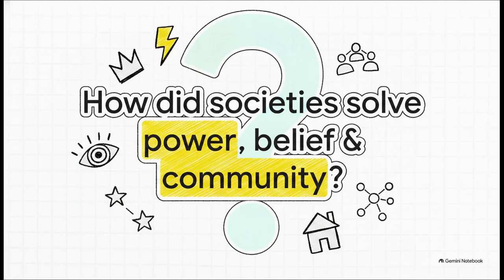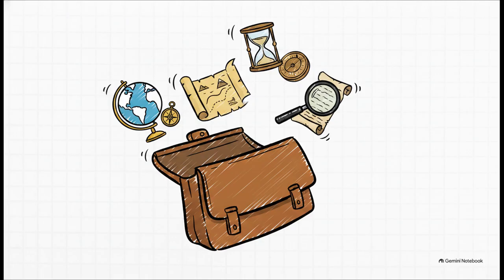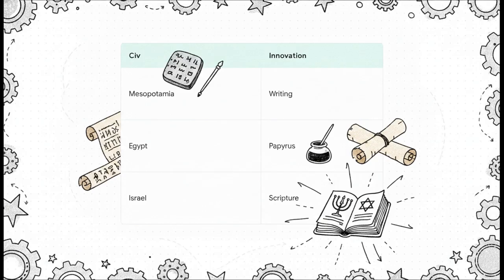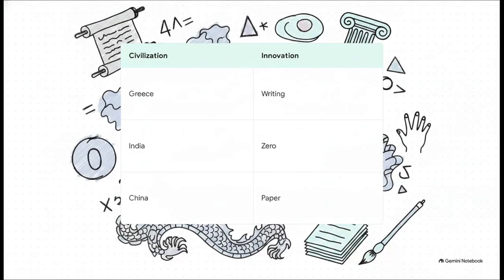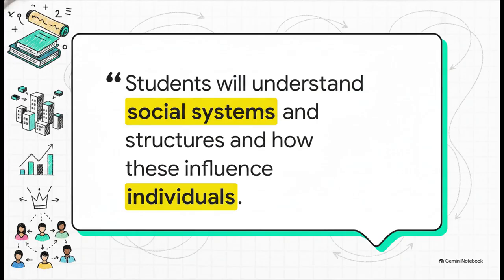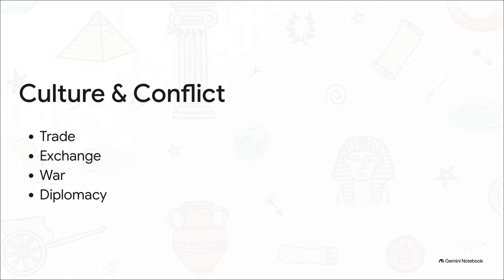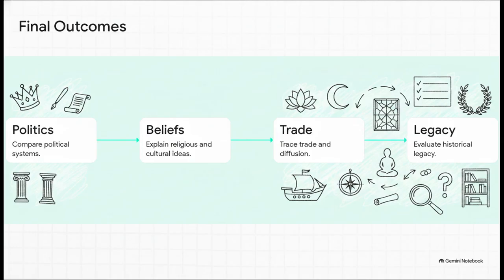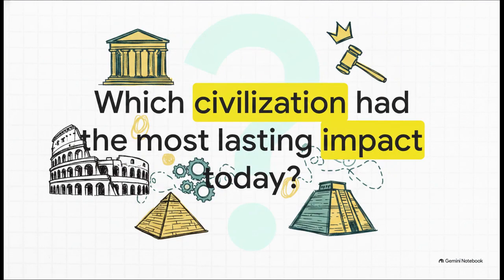Grade 7 History: DBQ Evidence Sets and Document Grouping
Learn how to group documents into evidence sets for a DBQ, from early civilizations to growing empires.

Chapters:
0:00 Intro
1:06 Part 1: thinking like a historian
2:07 Part 2: early civilizations
3:16 Part 3: expanding empires
4:32 Managing large empires
5:35 The art of diplomacy

Grade 7 Ancient History U01 L08 — DBQ Evidence Sets and Document Grouping